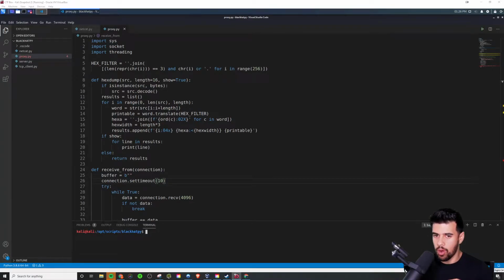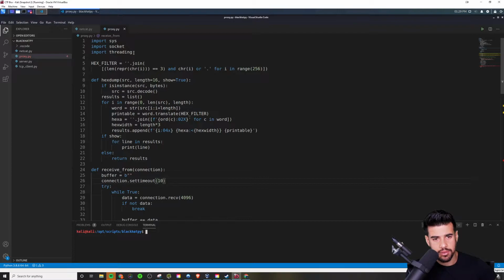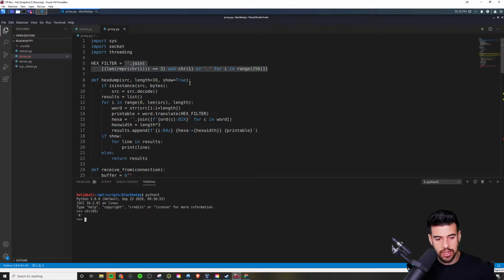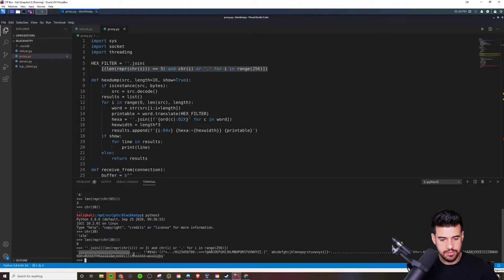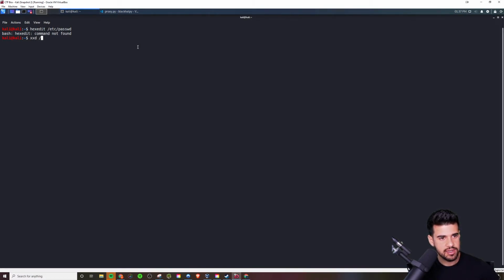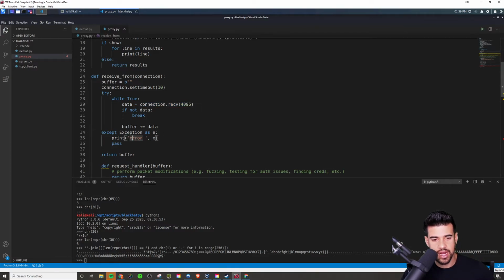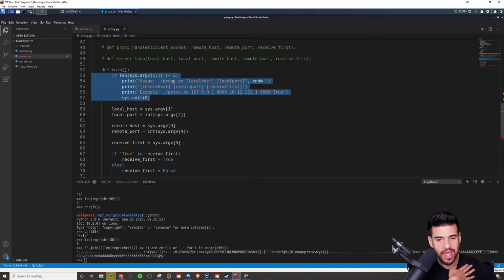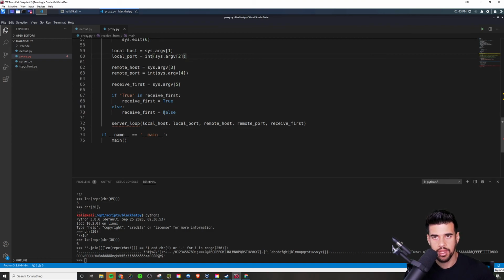Building a TCP Proxy - Black Hat Python - ep. 6